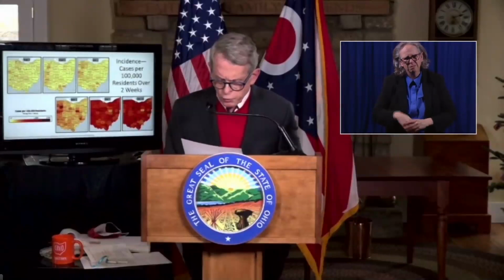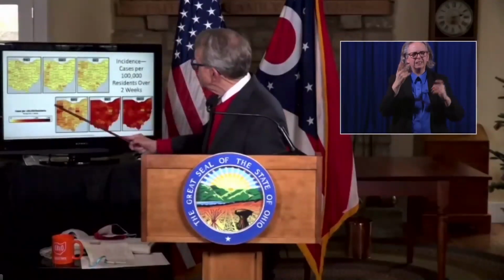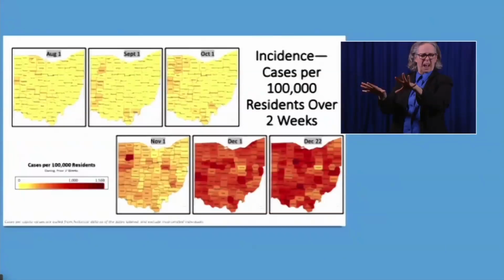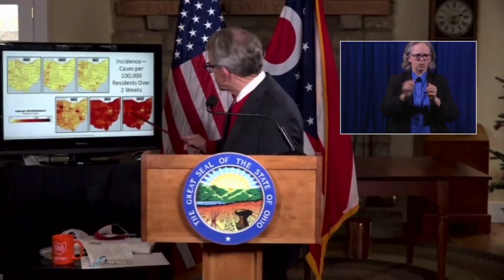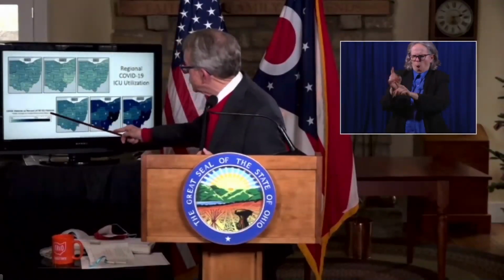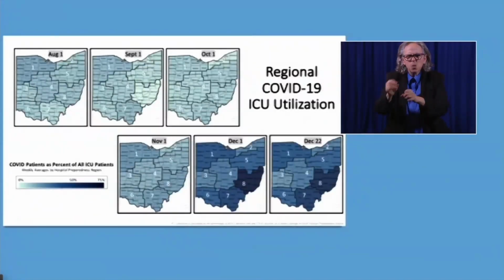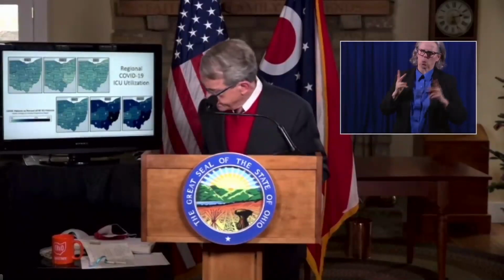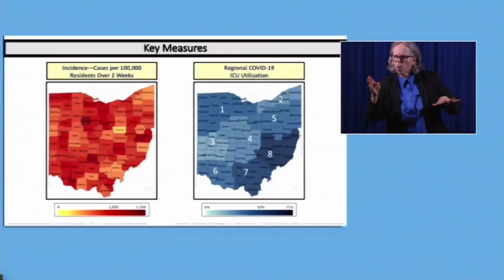Ohio Gov. Mike DeWine introduces 2 new maps for tracking COVID-19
On Wednesday, Ohio Governor Mike DeWine unveiled two new maps the state is using to track the coronavirus.

During Wednesday's afternoon press conference, Ohio Governor Mike DeWine introduced new maps for tracking COVID-19 and the spread of the virus within the state.

"Today we're showing you 2 new maps, they illustrate the key measures we should be looking at each week to see how severe the spread of covid is within the state," Governor DeWine said on Wednesday.

The first new map that DeWine introduced is a time-lapse map of the entire state that shows cases per 100,000 citizens over a two week period. DeWine said that this helps to show just how quickly the virus is able to spread not only within communities and counties, but also within the state in general.

The governor also said that the first map is designed to show the spread that is happening in one's own county, specifically.

The second map that Governor DeWine introduced highlights ICU bed utilization in counties around the state, and also the progression of ICU capacity over the past several weeks and months.

"We've indicated now that there are two things we really want to look at now that we have spread all over the state," said Governor DeWine. "One is what we just showed you, which is the number of cases per 100,000 over the last two weeks, how much spread is there in the county. The other is to look at your hospitals and what kind of shape they are in."

DeWine said that the two new additions will be updated weekly, and urged Ohians to check them out before heading out in the community.